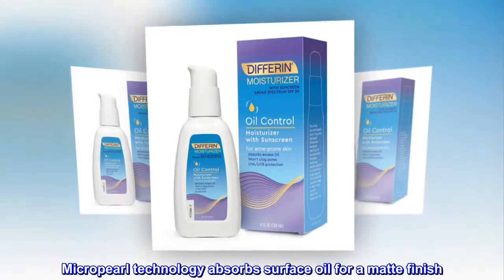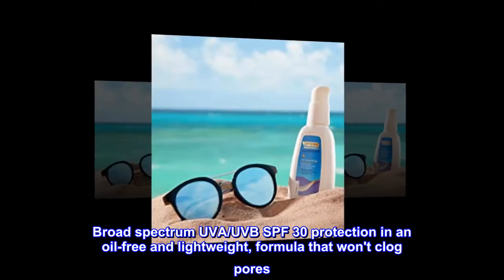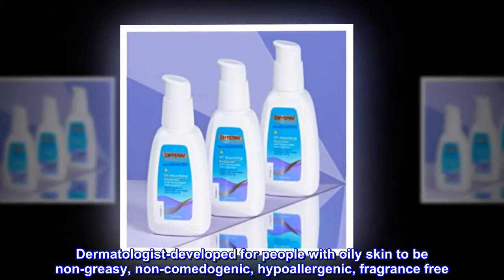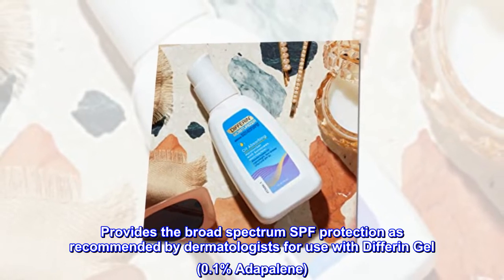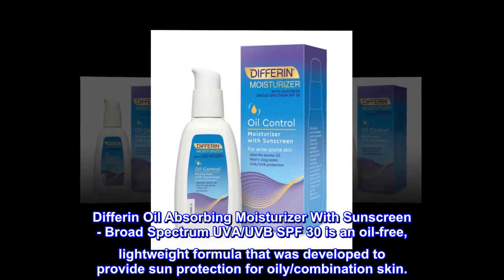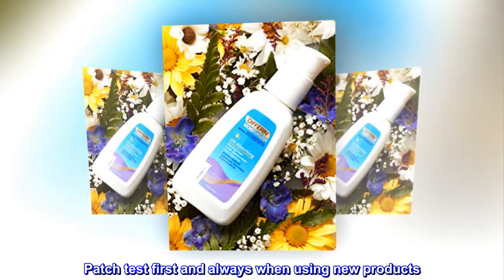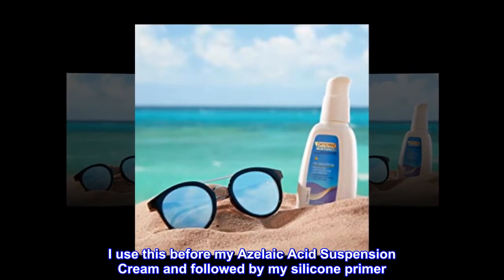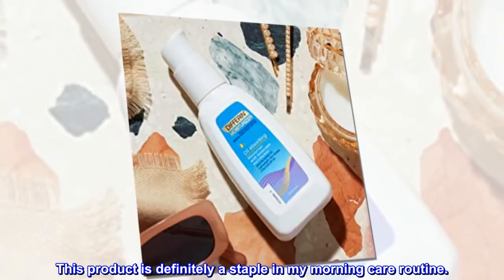Sunscreen for Face by the makers of Differin Gel, Oil Absorbing Moisturizer with SPF 30, Gentle Skin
Micropearl technology absorbs surface oil for a matte finish
Oleosome technology uses a low concentration of sunscreen filters for minimal irritation while providing significant hydration
Broad spectrum UVA/UVB SPF 30 protection in an oil-free and lightweight, formula that won't clog pores
Dermatologist-developed for people with oily skin to be non-greasy, non-comedogenic, hypoallergenic, fragrance free
Provides the broad spectrum SPF protection as recommended by dermatologists for use with Differin Gel (0.1% Adapalene)
Differin Oil Absorbing Moisturizer With Sunscreen - Broad Spectrum UVA/UVB SPF 30 is an oil-free, lightweight formula that was developed to provide sun protection for oily/combination skin.
Great Moisturizer for Oily Skin
Patch test first and always when using new products. I absolutely love this moisturizer and have seen great results. I use this before my Azelaic Acid Suspension Cream and followed by my silicone primer. This combination may not be ideal for others, but with my oily T-zone, this works for me. This product is definitely a staple in my morning care routine.